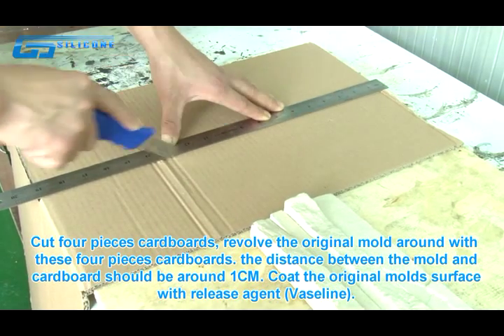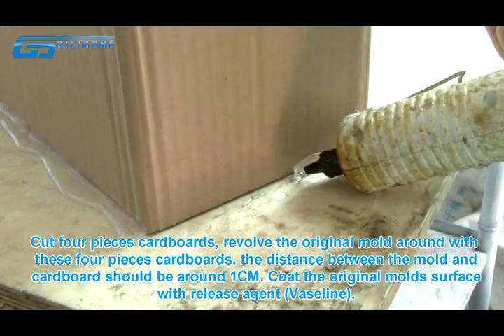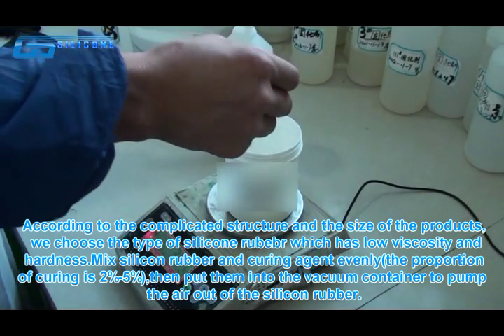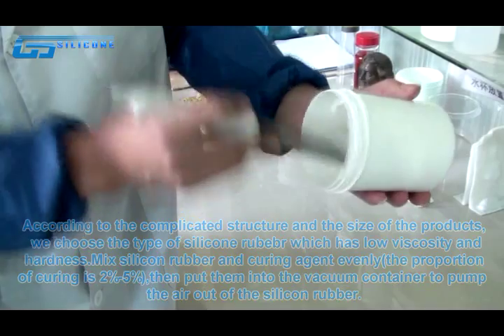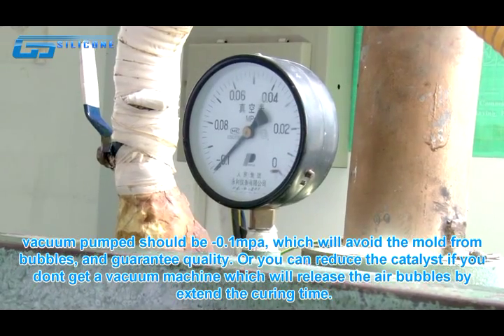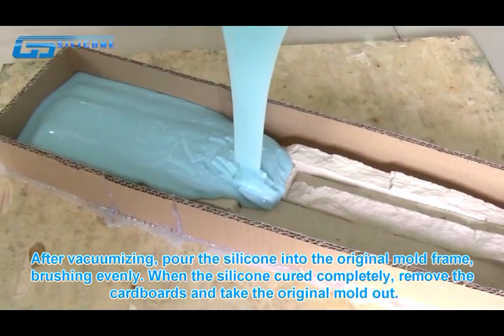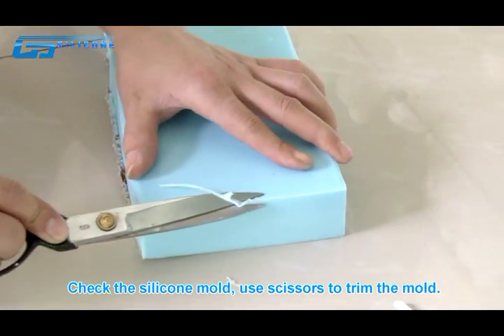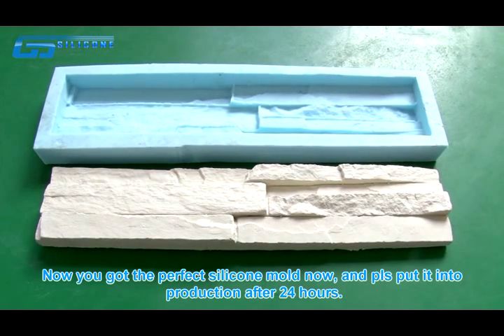It's Unbelieveable-a silicone rubber artificial stone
In this video,it will show you the method of how to make a artificial stone by mold making silicone? Do you want to know something about it? I like this video,what about you?